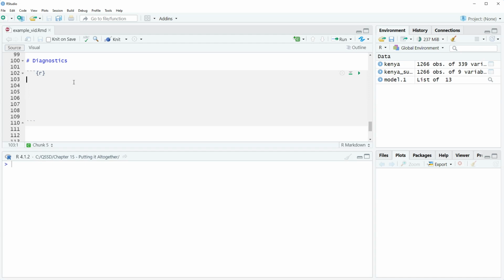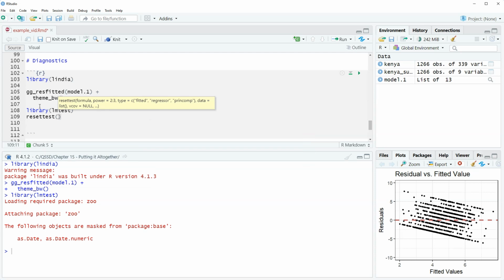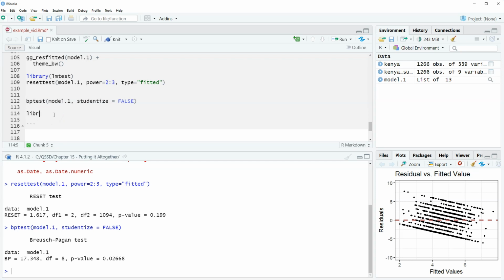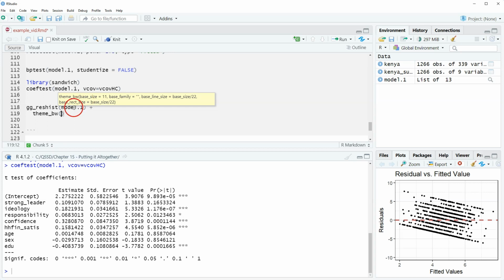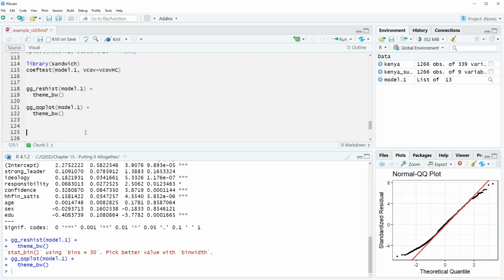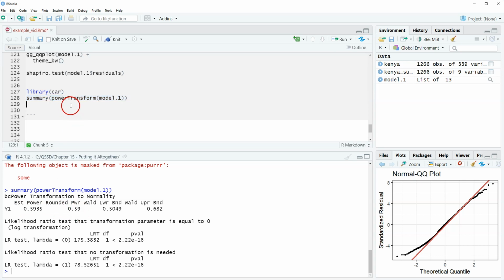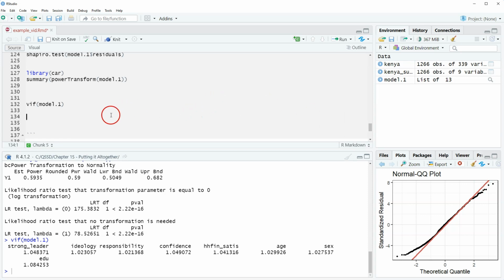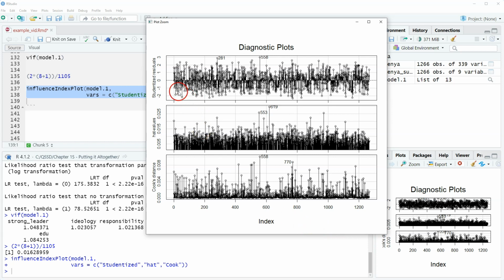Chapter 15 Video 4 - Multiple Regression Diagnostics in R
In this video, we perform regression diagnostics on the multiple linear regression model using the 2021 Kenya World Values Survey data in R.